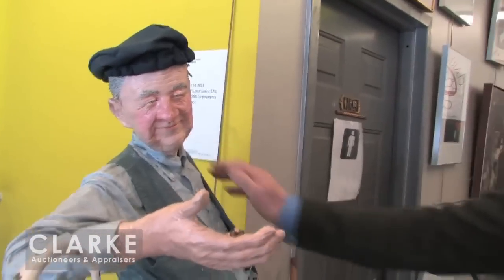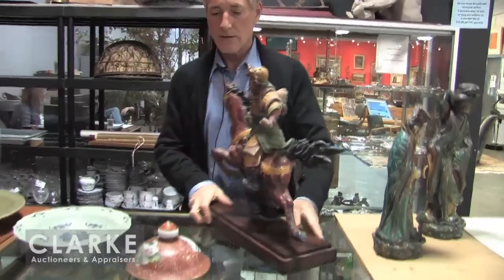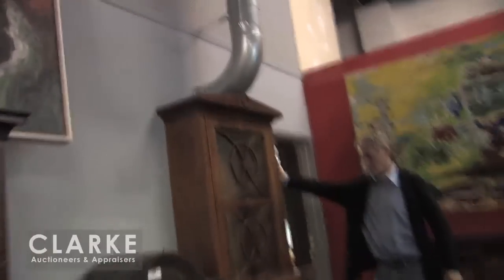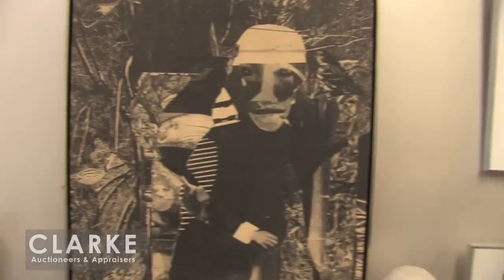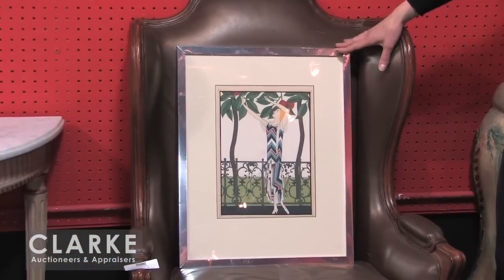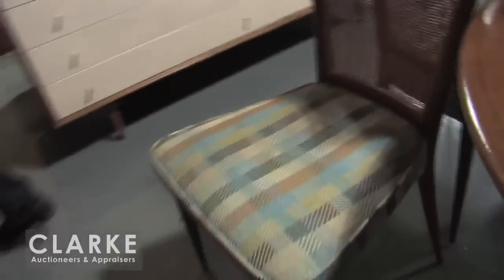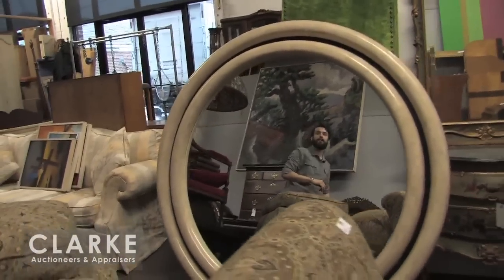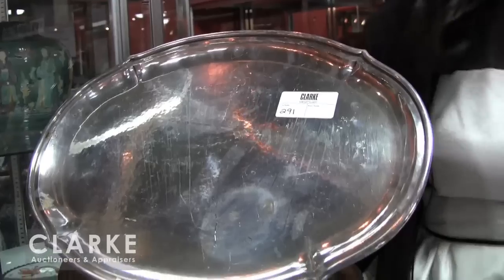23 FEB 2014 | CLARKE AUCTION GALLERY | NEW YORK AUCTION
Ron Clarke and his team of appraisers review important items coming up for auction on 23 February 2014 at Noon at the Clarke Auction Gallery in Larchmont, NY.  Register by telephone or online and don't miss watching these remarkable items go to the highest bidder!